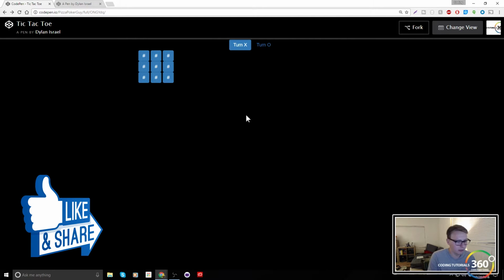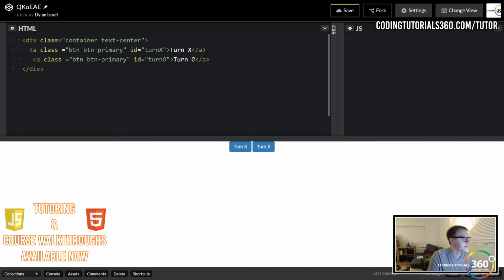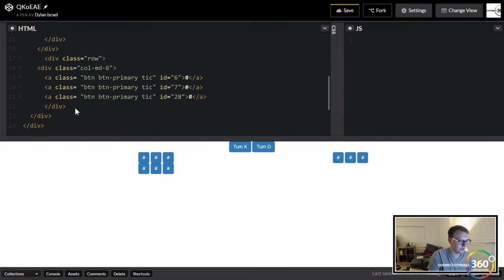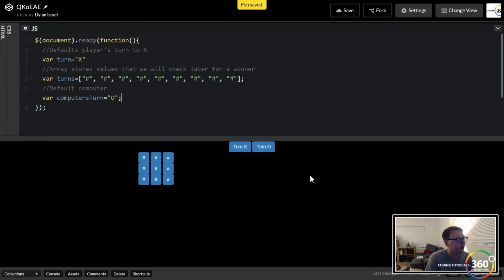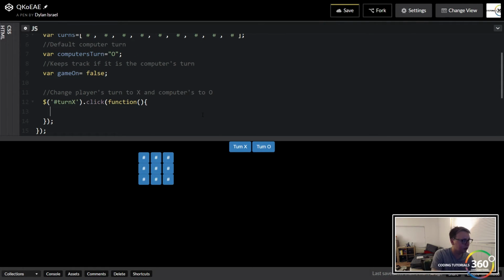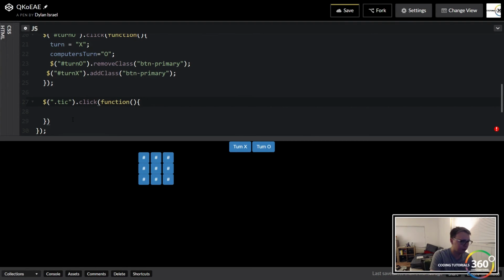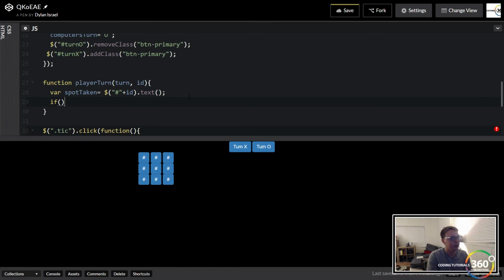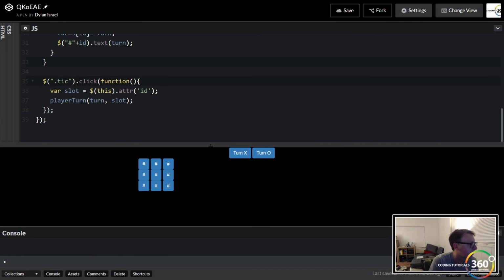Tic Tac Toe Game Part 1 jQuery: Free Code Camp Advanced Front End Projects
Tic Tac Toe jQuery: Free Code Camp Advanced Front End Projects